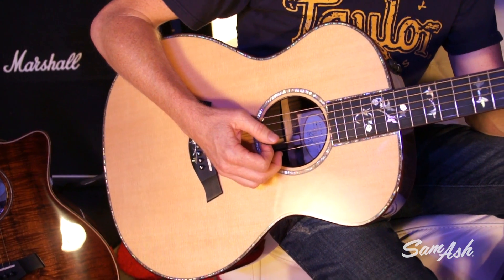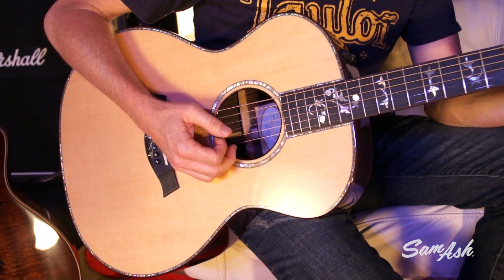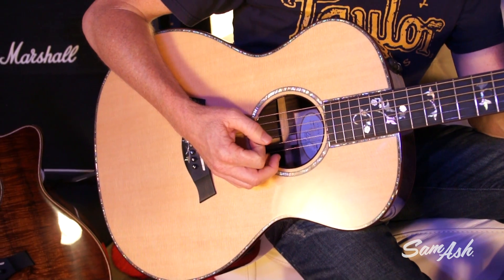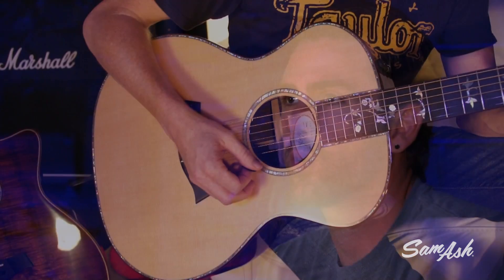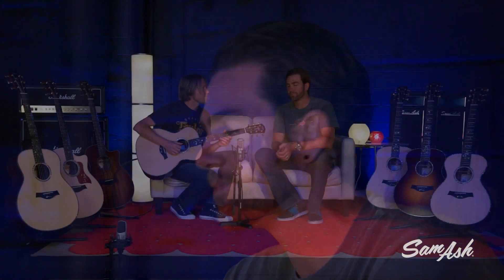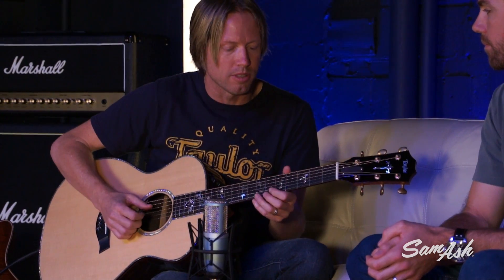Taylor Guitars - Grand Auditorium Shape | Quicklook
Sam Ash is proud to be a fully-authorized Taylor dealer. That means you can buy with complete confidence and know that you will always receive factory-fresh and fully warranteed gear - always at the guaranteed lowest price! If for any reason you don't find what you're looking for, call between 8AM and 11PM EST and speak to a Taylor product specialist.